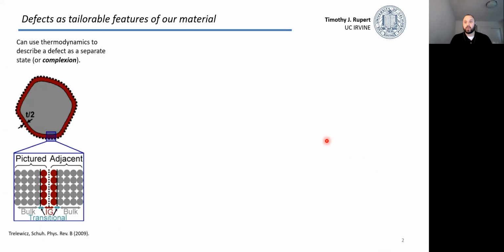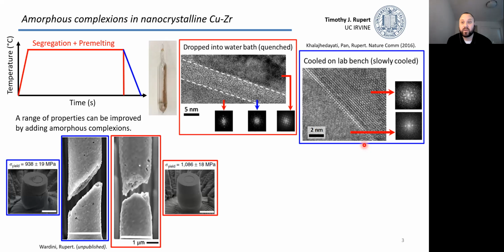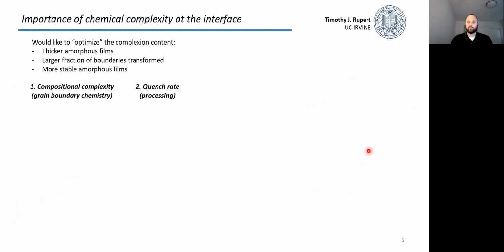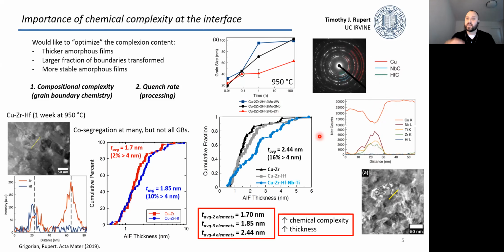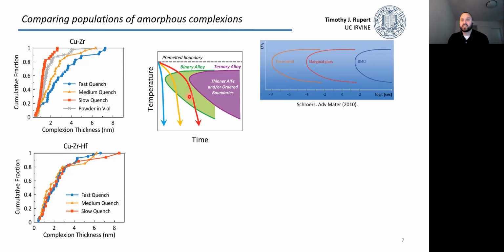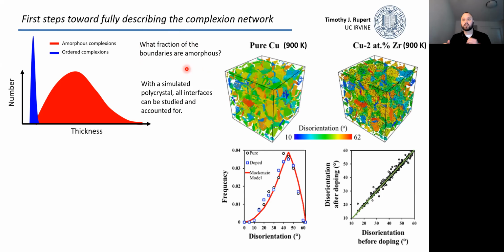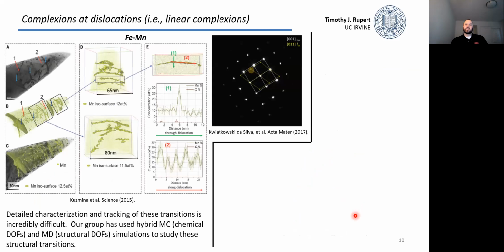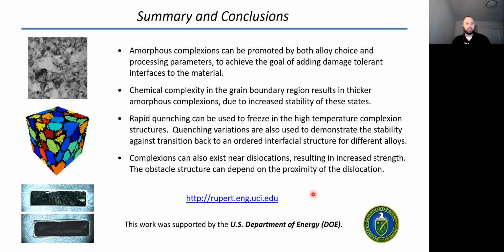Controlling the structure of interfaces and dislocations to directly alter mechanical behavior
Presentation at MRS Fall 2020 Virtual Conference, by Prof. Tim Rupert